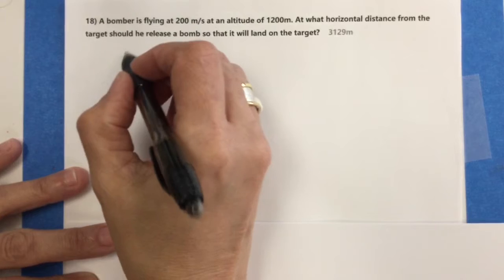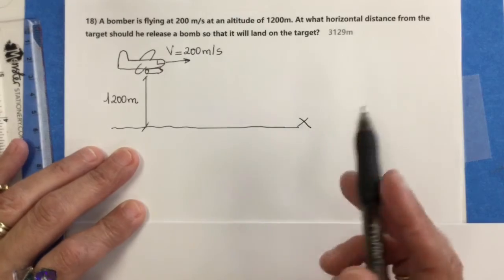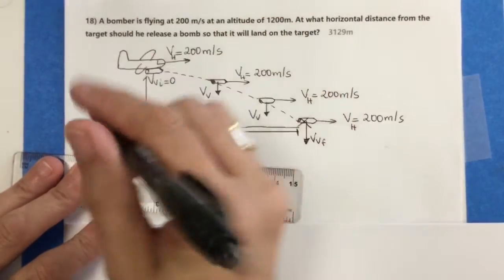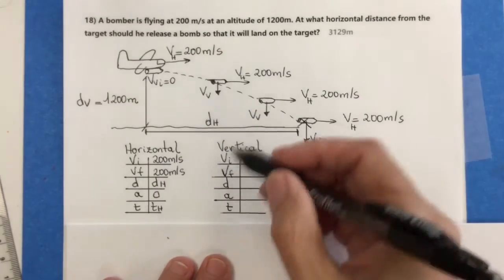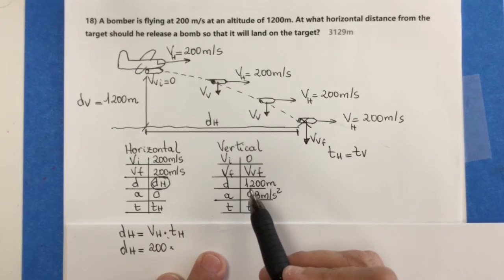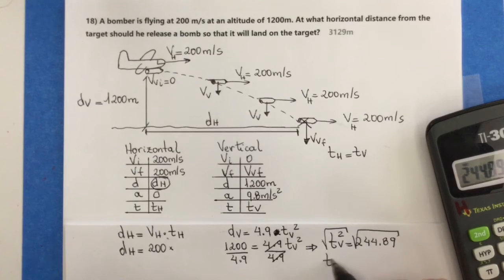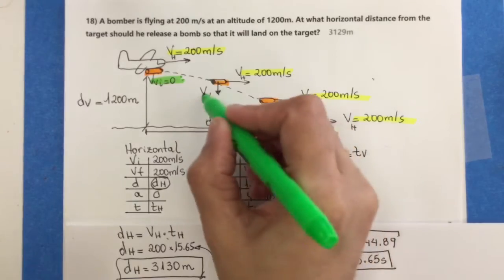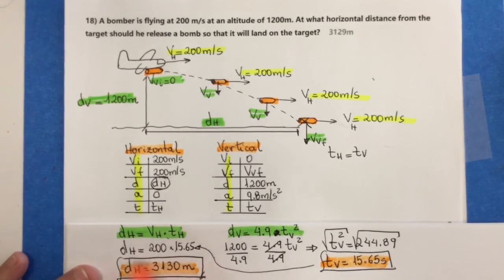HORIZONTAL LAUNCH PROBLEM NUMBER 18